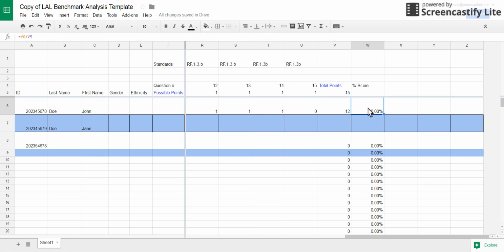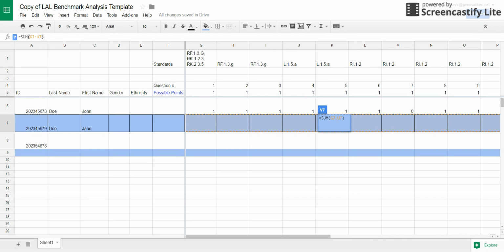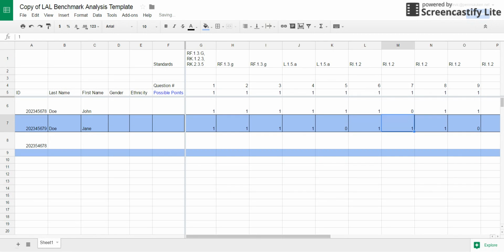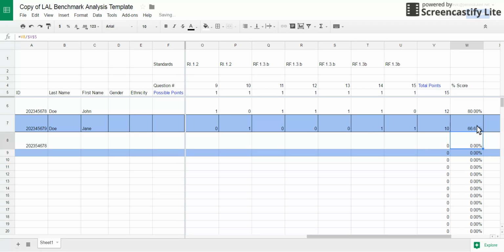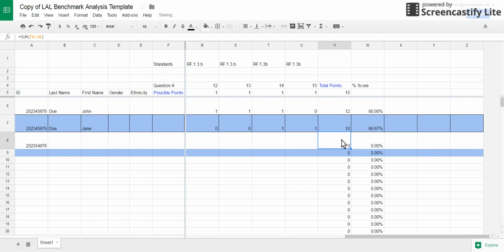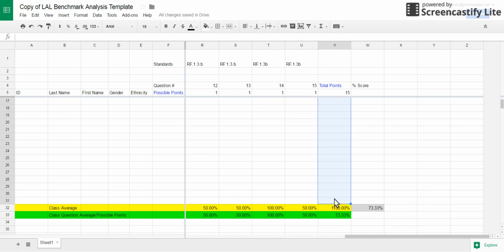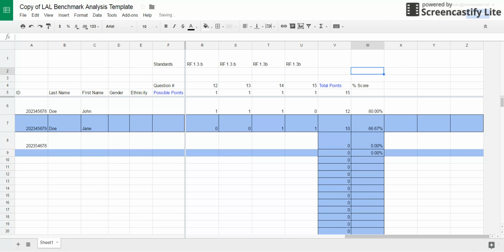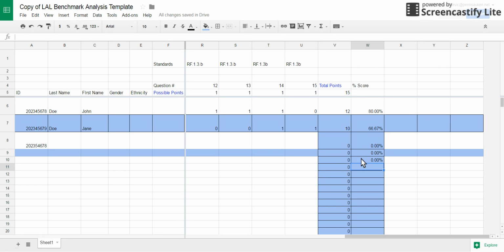Creating Formulas in cells